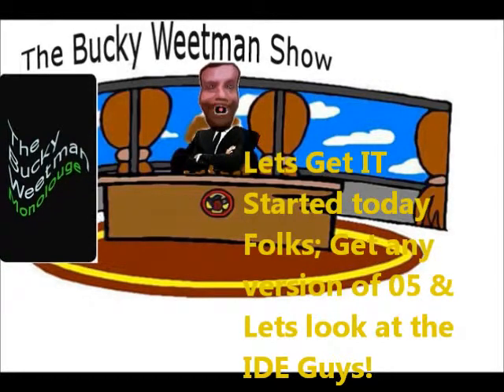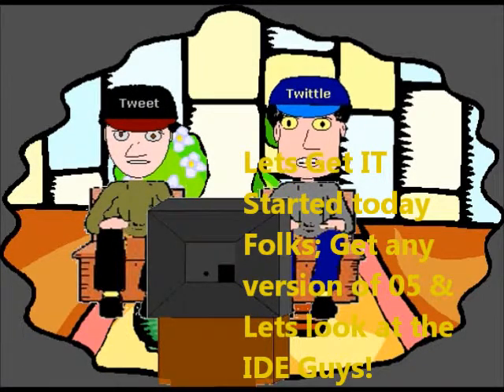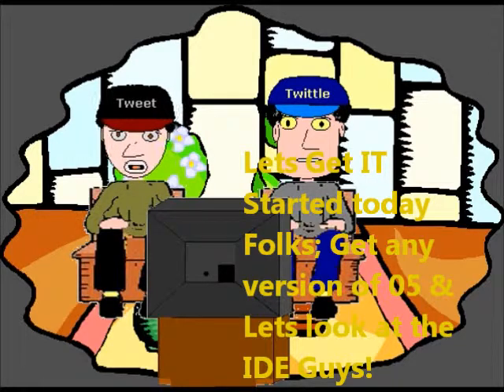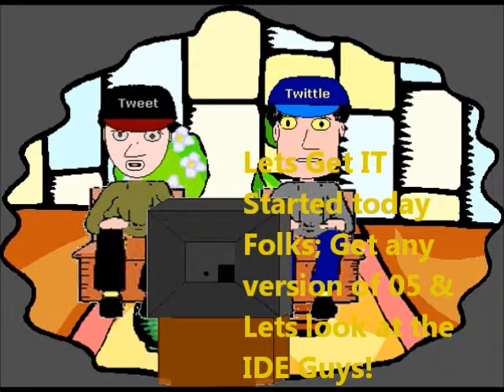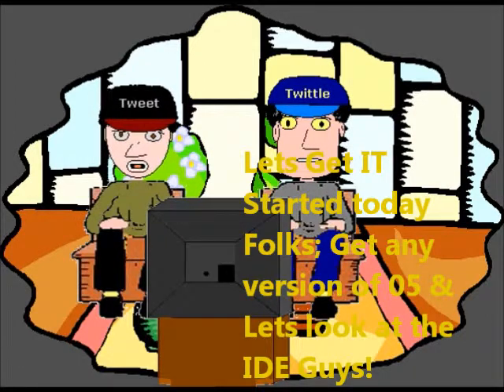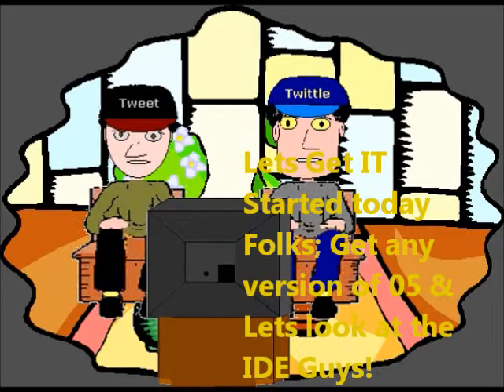Chp1-Pg1-Pgh1-5 'Lets Get IT started' with VB 2005 - We have to take the 'Eye of the Tiger' approach